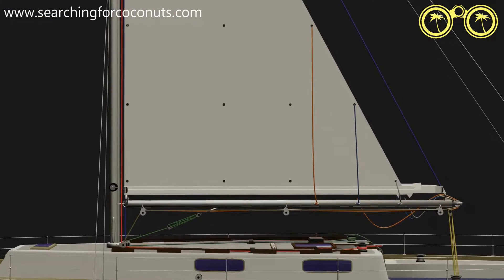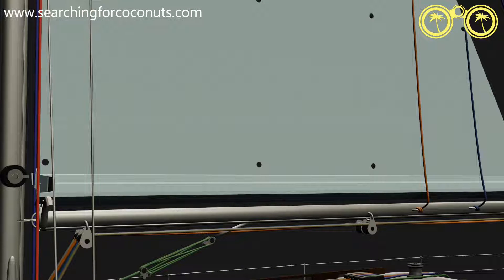sailboat rigging for beginners #3 reefing the mainsail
beginner series for sailboat and yacht rigging, learn how standing rigging and running rigging works on modern day cruiser yachts, includes demonstration of mainsail reefing

Credits:
Written by Vasquez
Recorded and produced by Vasquez / Vodovoz